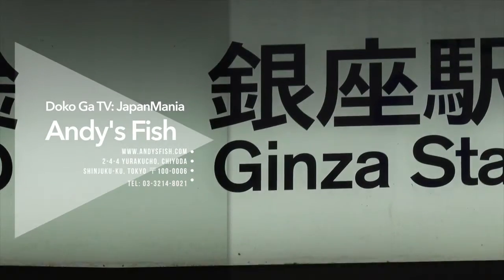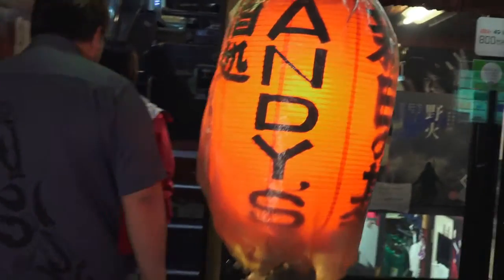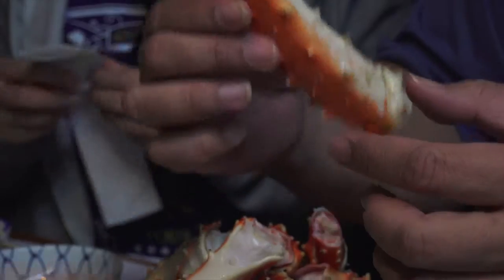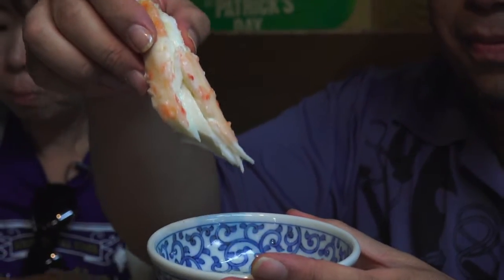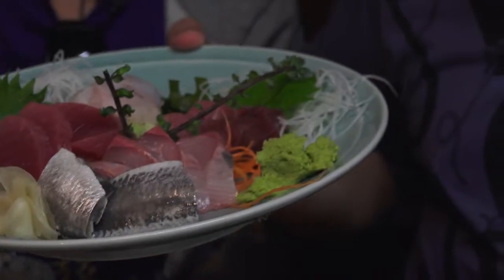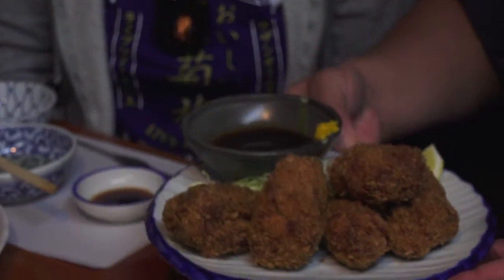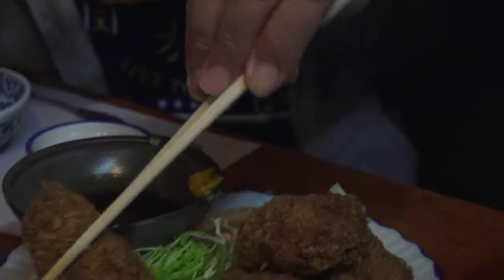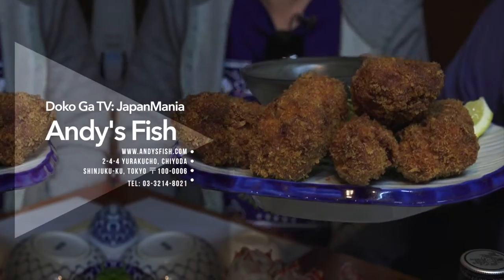Doko Ga TV: JapanMania vs. Andy's Fish!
Andy's Fish in the Yurakucho Ginza area!